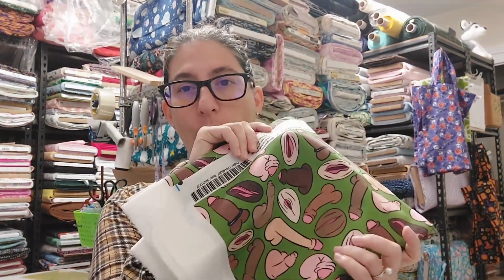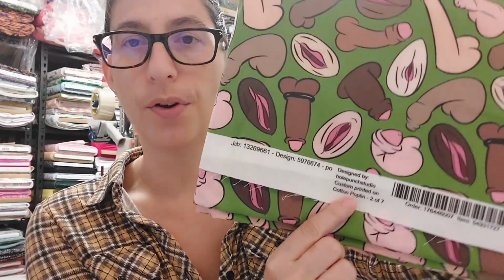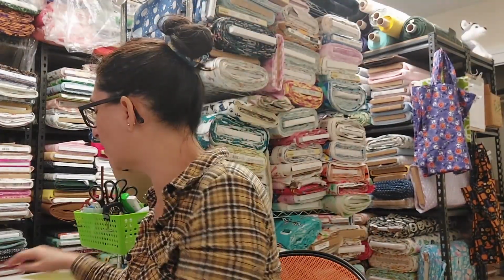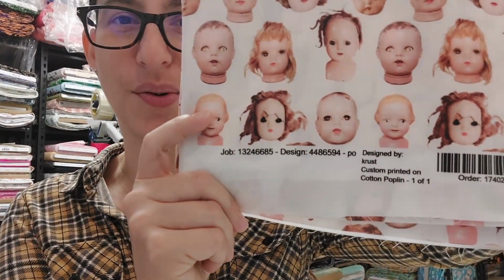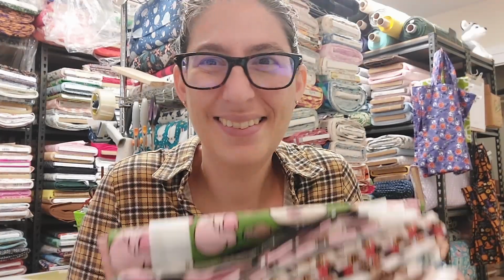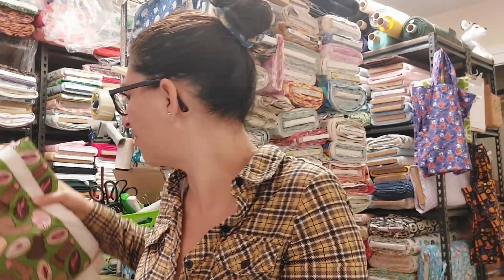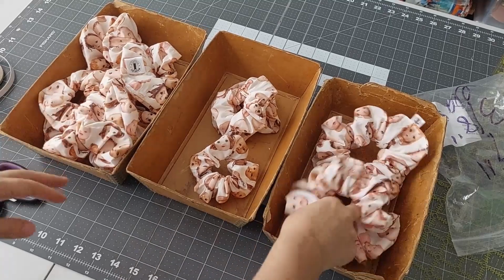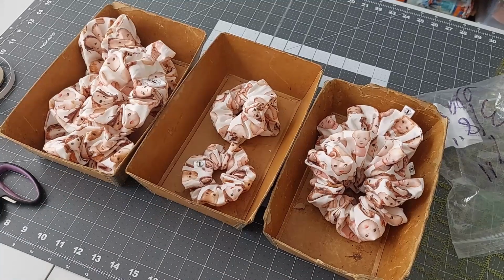NSFW Spoonflower Fabric Haul - Hide your kids, people!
Today we're doing a HIDE YOUR CHILDREN BECAUSE IT'S NSFW fabric haul and prepping for our next popupshop We may also be VERY chatty. Welcome to all!

If you want to support me, completely for FREE, all you have to do is like this video, share it to your peeps, and comment in the box below! This really helps me to get seen around YouTube and increase viewership to the channel.  TIA

As always, any links you might be interested in are right here down below. Thanks for stopping by and spending some of your day with me :-)

Square When you activate a Square account through my link, you can process up to $1,000 in credit card sales for free.

If you want to purchase any of the fabric you see here you can head to my website at:

And to see my other stores, here are some links:

Leather trimmings/craft supplies
Paper Crafts
Really Neat Vintage

By Snail Mail:
Tissus For You
2400 chemin Lucerne
Box 350
Mont-Royal, Quebec
H3R 2J8